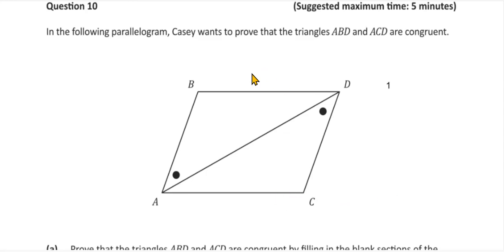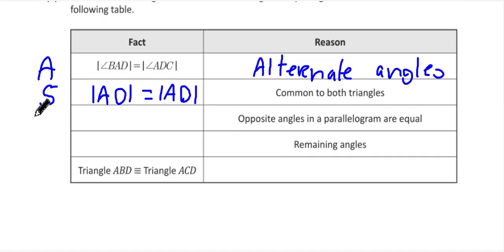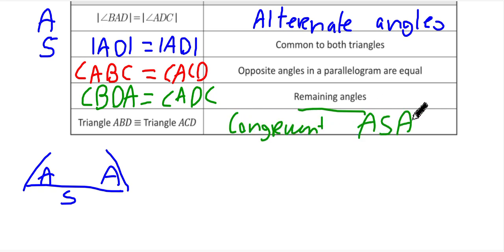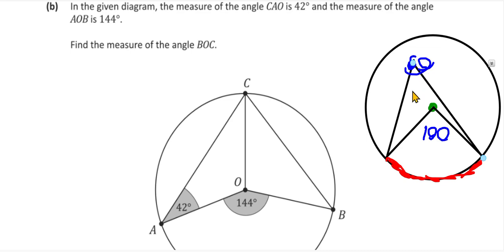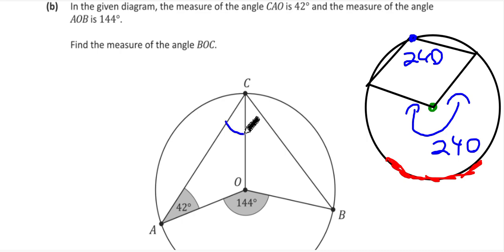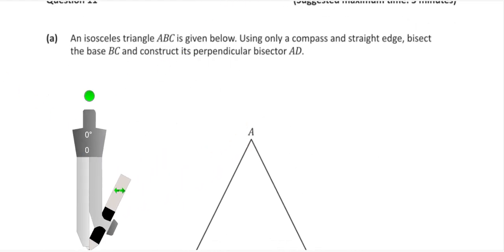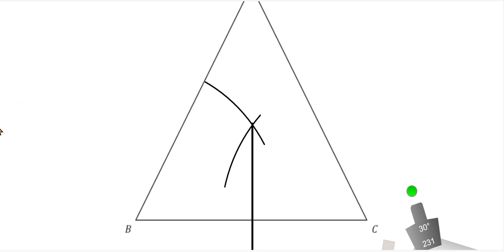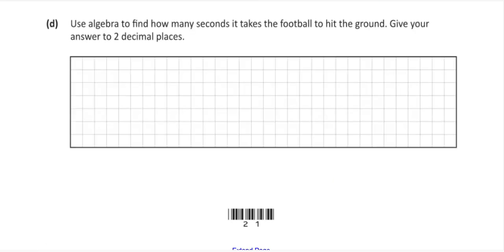3rd mock 2026 q10q11